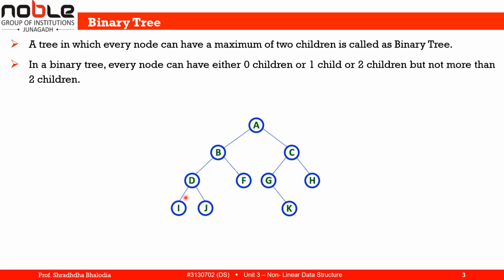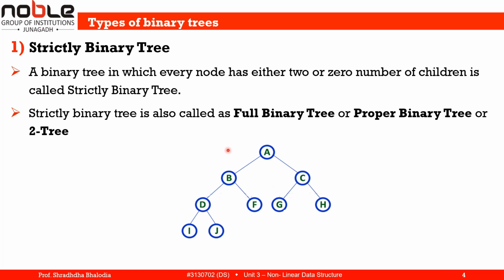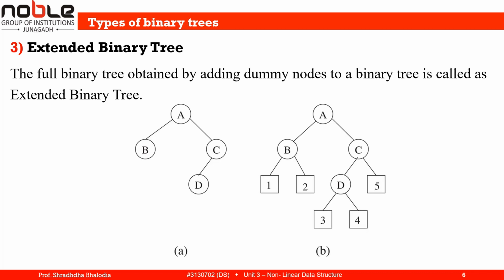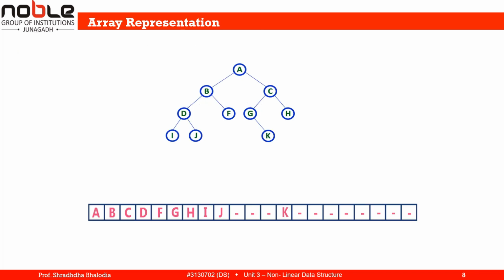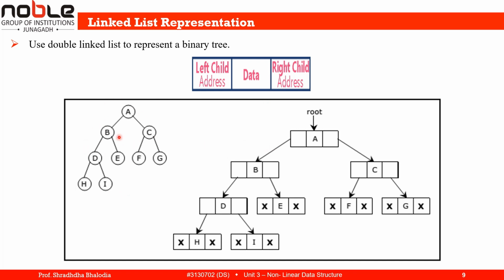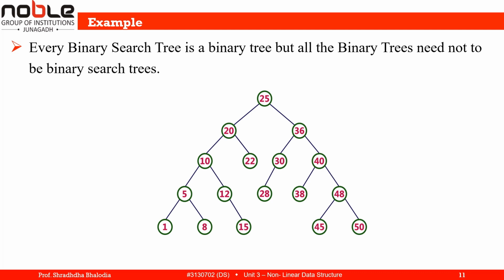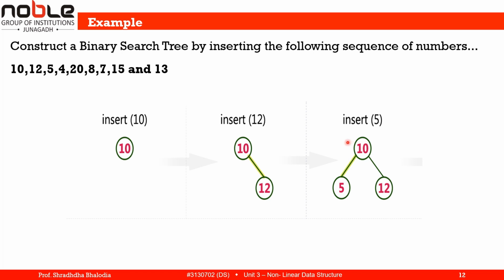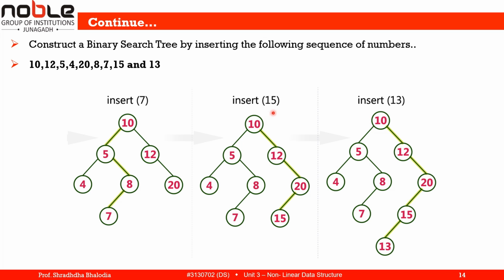Binary Tree & Binary Search tree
This Video shares about the topic of:
By the Professor Shradhdha Bhalodia.